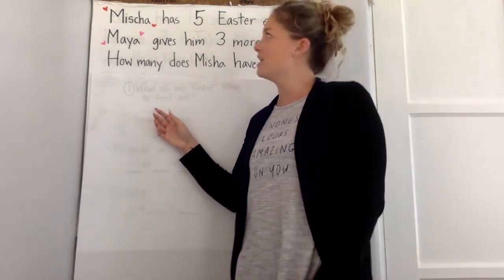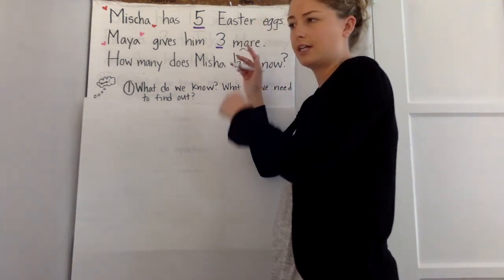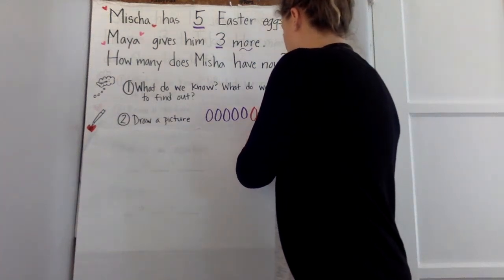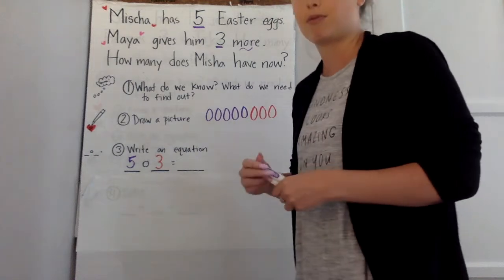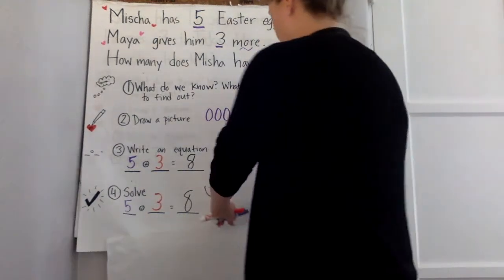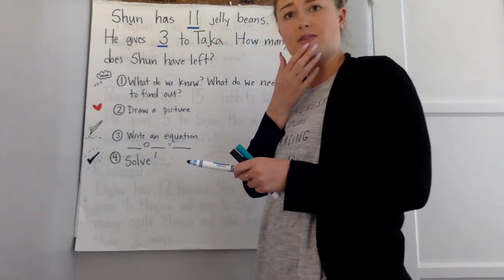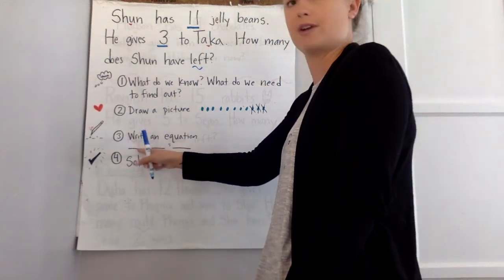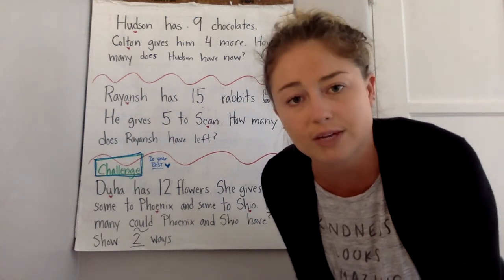Kinder Math - Easter Word Problems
315 Family Learns at Home - Easter Word Problems